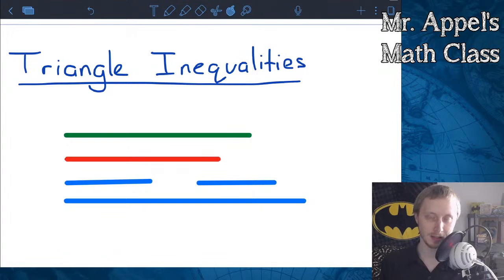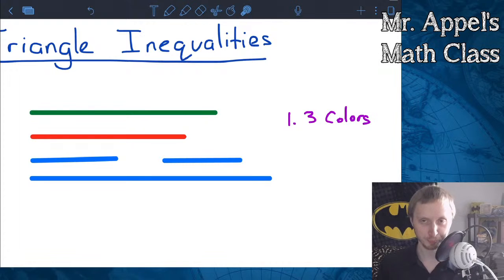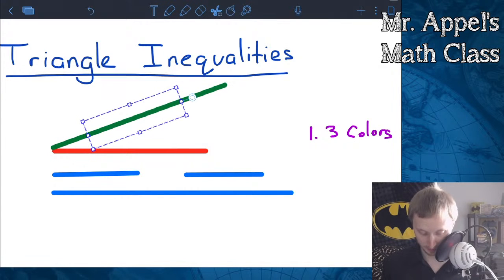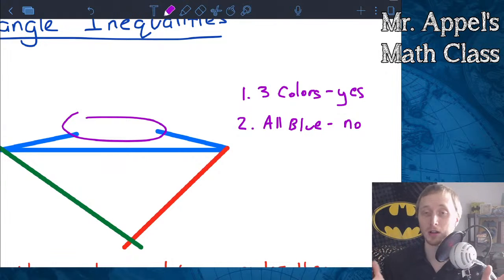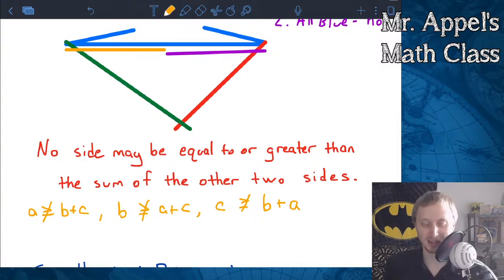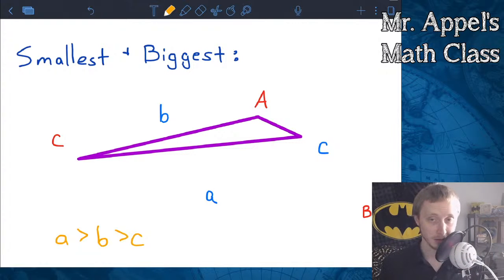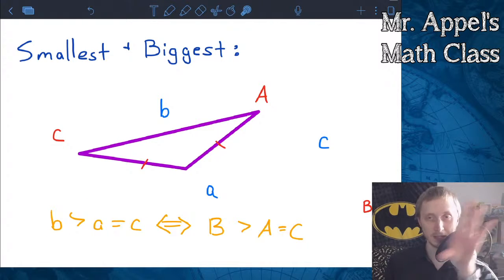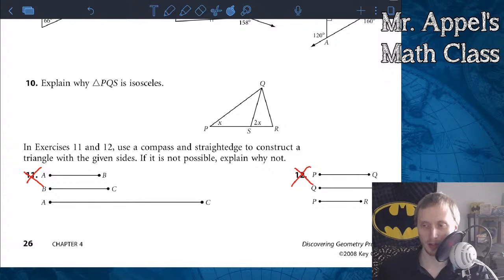MON 11/23/20 Geo 8